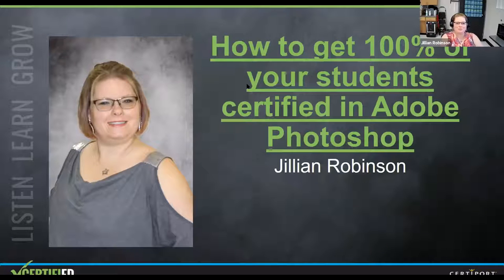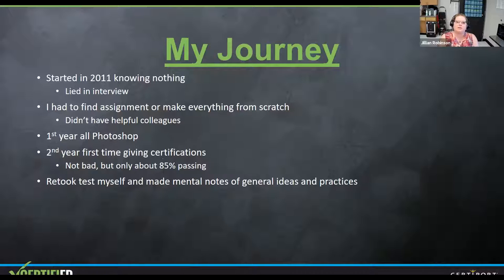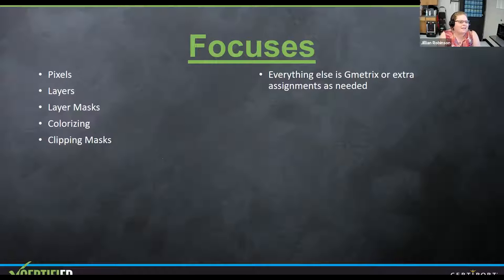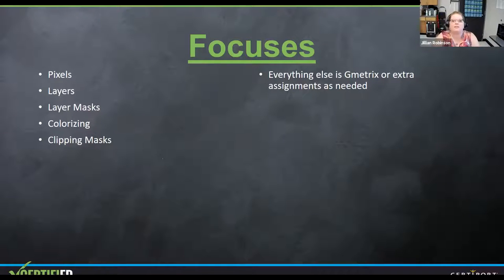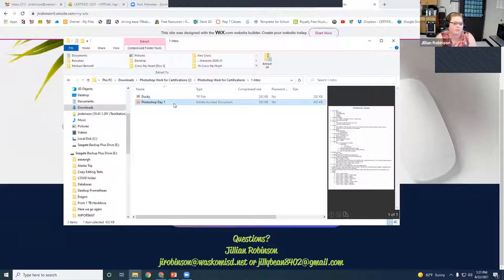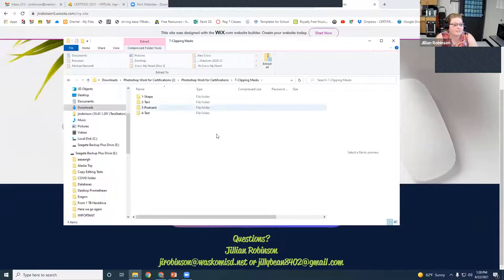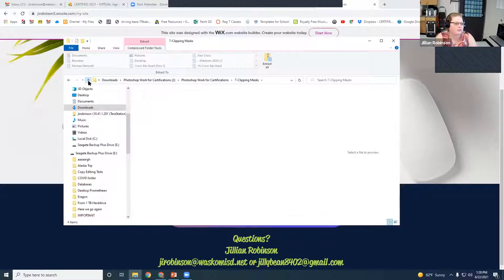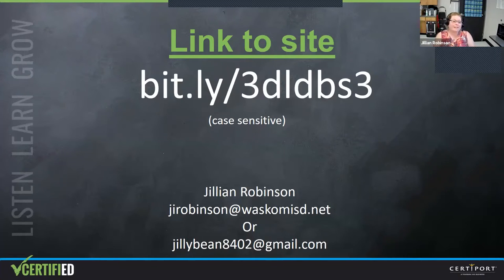Almost Everything You Need to Get a 100% Pass Rate for Adobe Photoshop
It is possible to get 100% of your students to pass their Adobe Photoshop tests with the help of GMetrix! In this workshop you’ll learn the methods Teacher Jillian Robinson has developed and honed for nine years, leading to a 100% pass rate for Adobe Photoshop tests for the past five years.